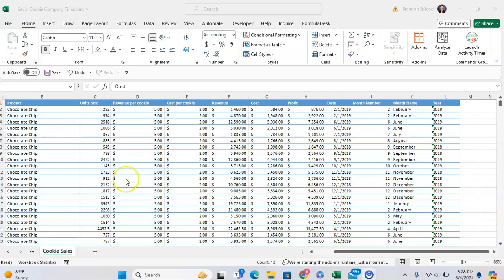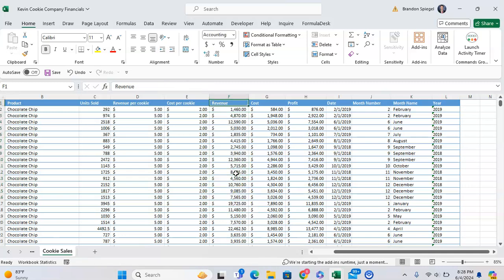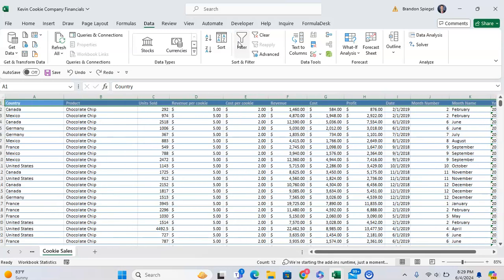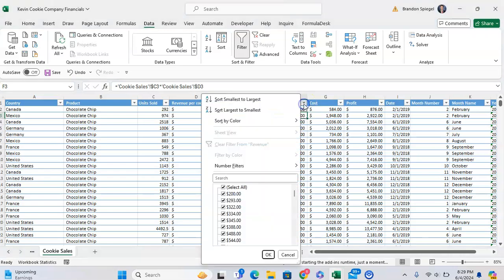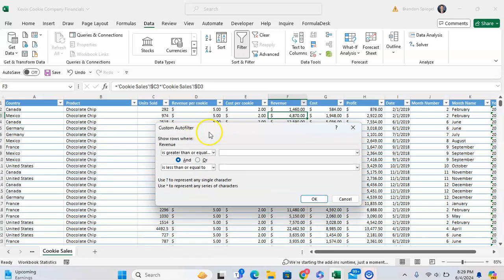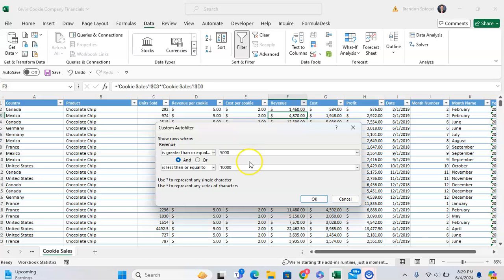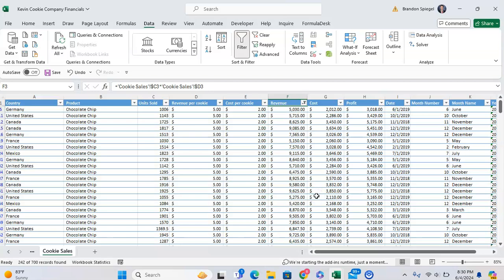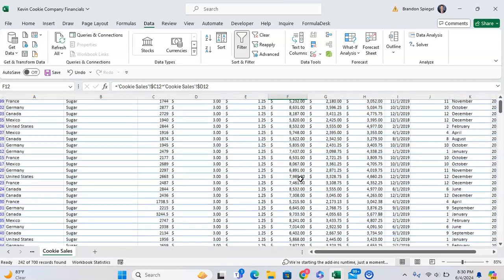How to Filter for Values That Are Between Two Numbers in Microsoft Excel!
In this tutorial, I want to show you how you can filter between two numbers in Microsoft Excel! This is an awesome tip that you can use to make sure that you are only looking at the data that is relevant to you.